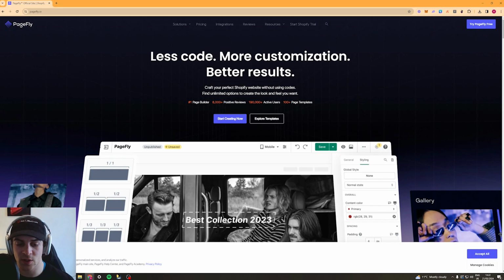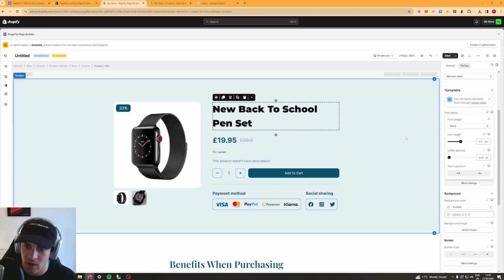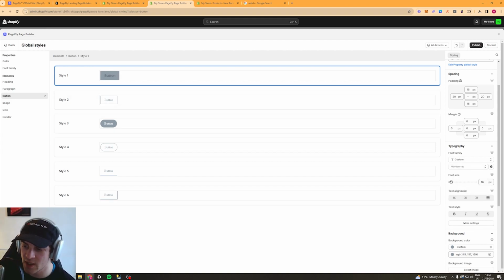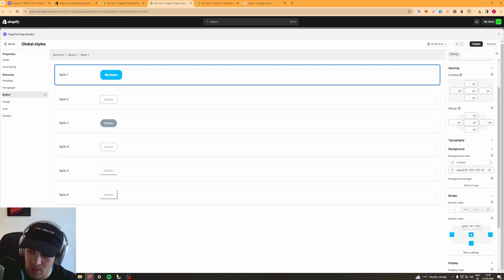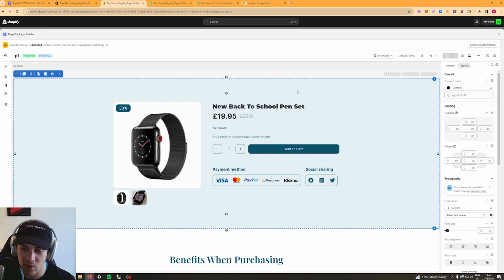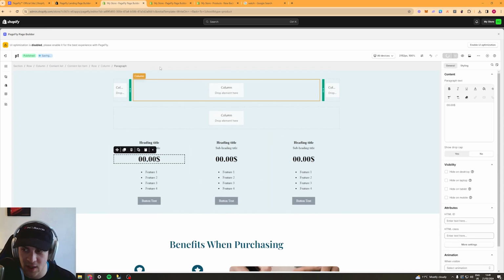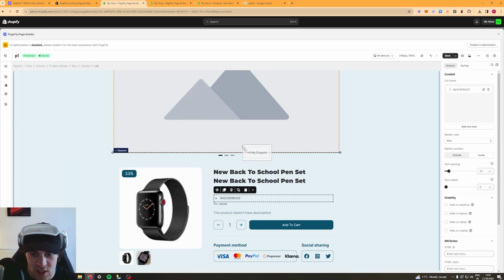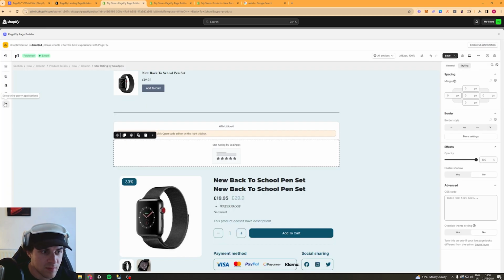PageFly Beginner Tutorial - How To Build Shopify Pages With PageFly (Full 2024 Guide)